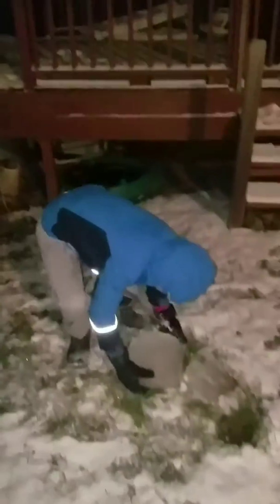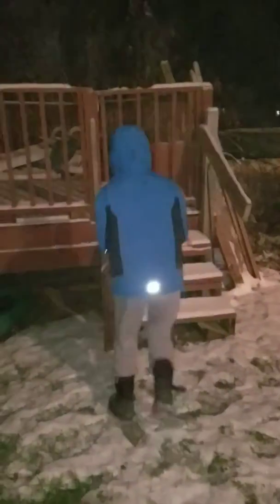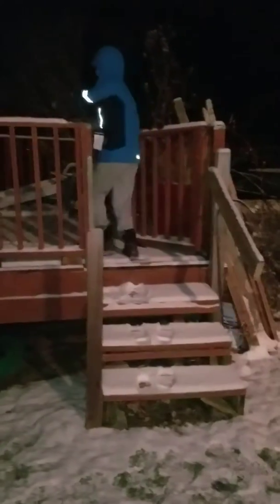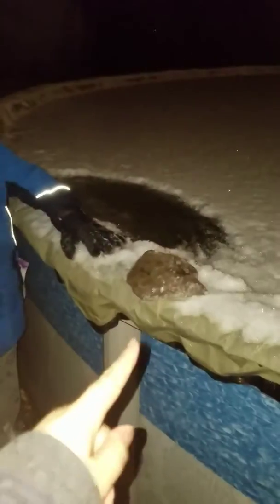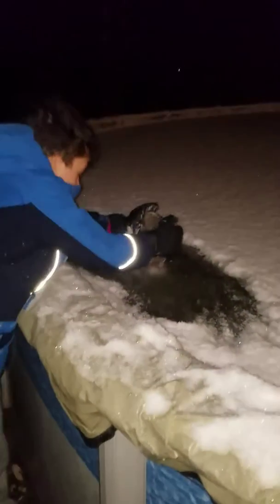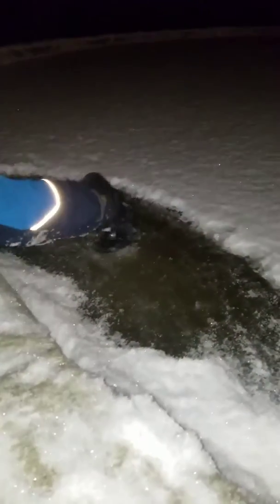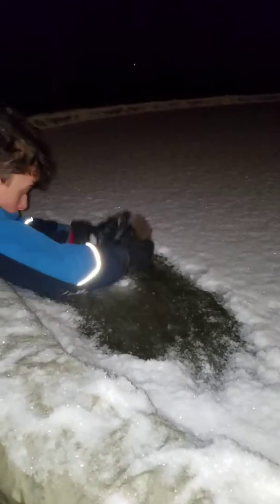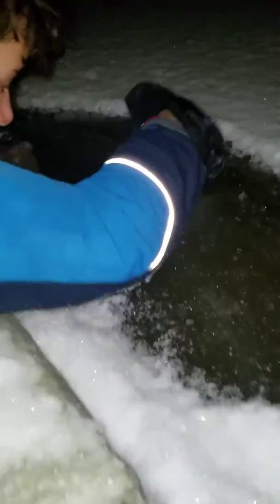BREAKING ICE with My Cousin MAX!